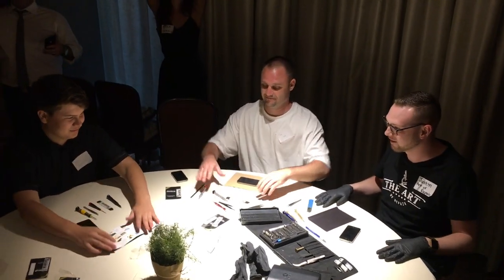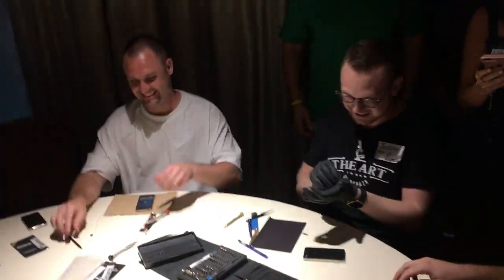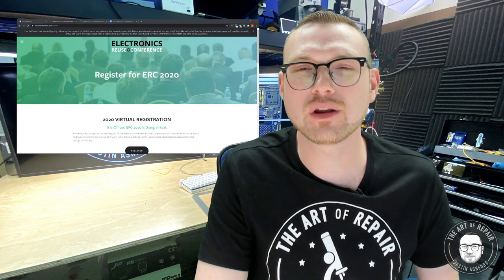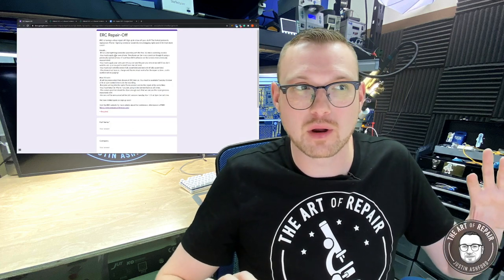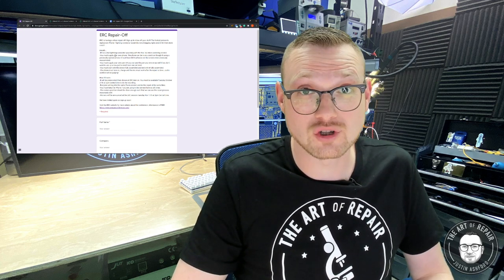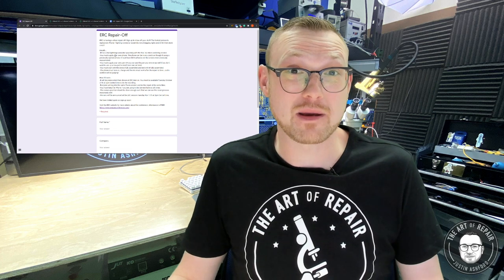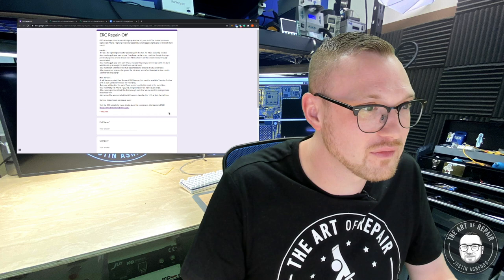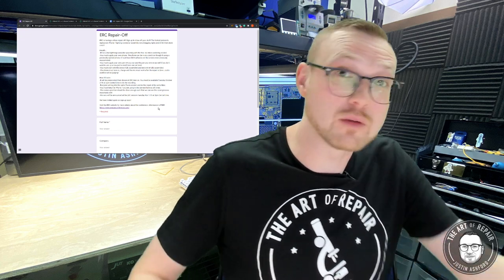Electronics Reuse Conference + The Art of Repair = FUN CONTEST TIME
In this episode of the Art of Repair, Justin details the upcoming contest hosted by the Electronics Reuse Conference that he will be the judge of!